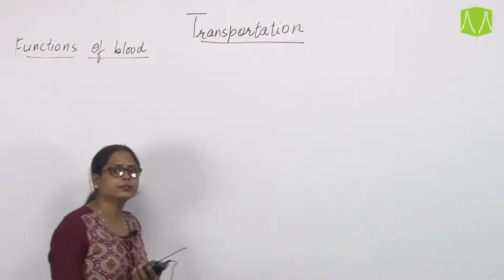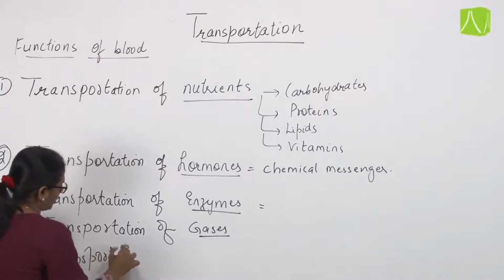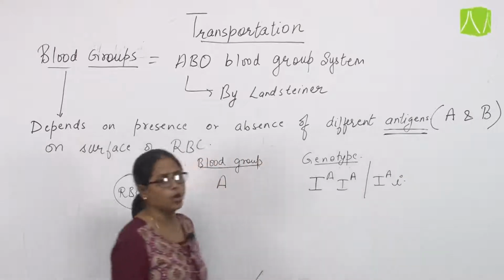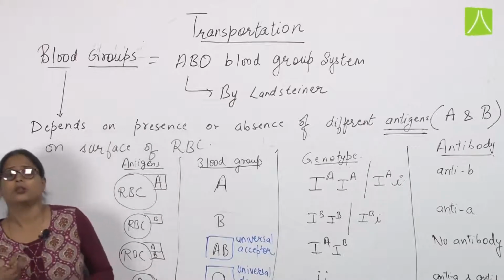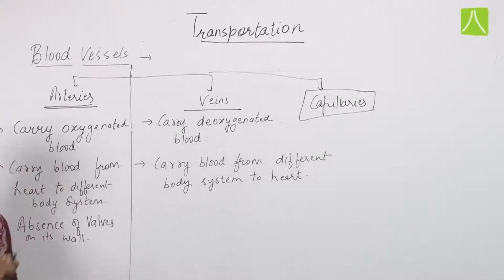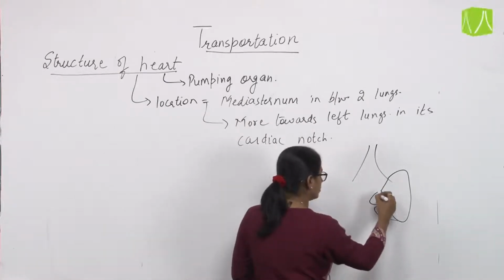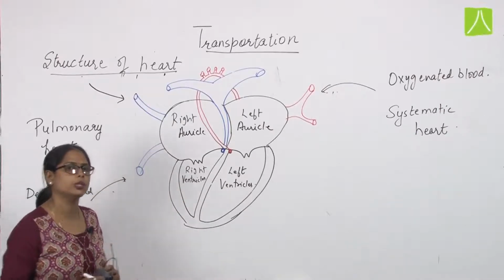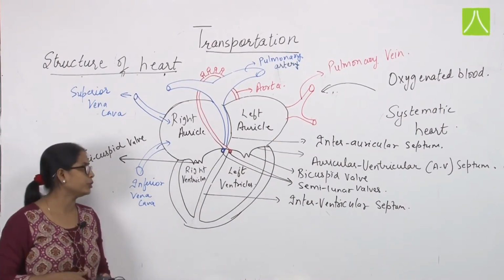TRANSPORTATION | L- 3 | BIOLOGY | CLASS 10 | BY RESO EXPERT